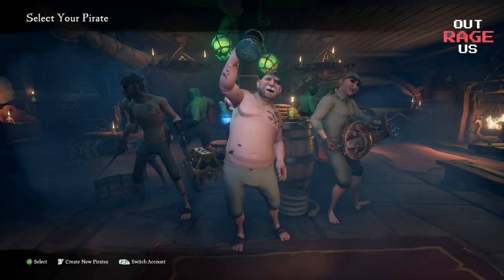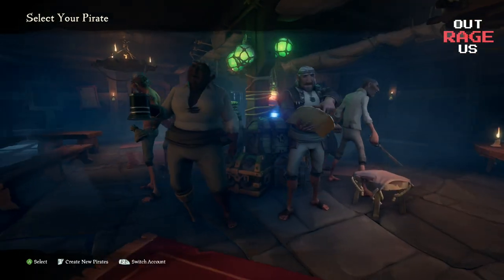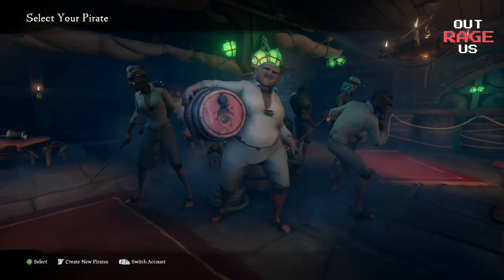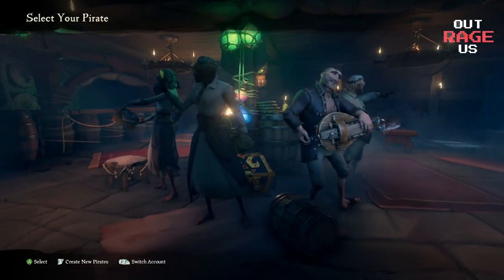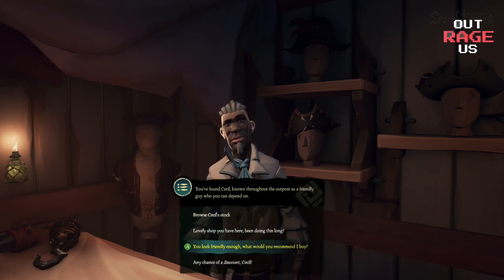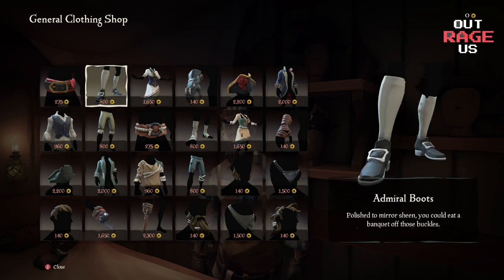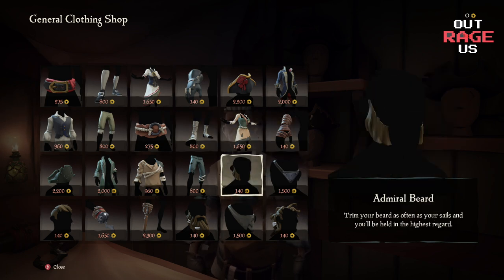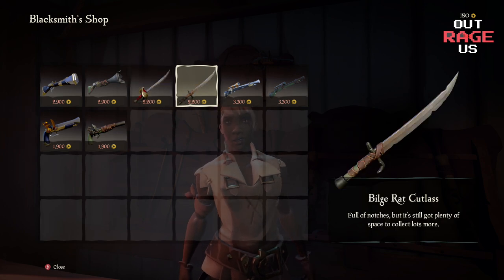Sea of Thieves | Xbox One X | Character Customization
Sea of Thieves releases character customization and dialogue in the new update for the scale test. What do you think?